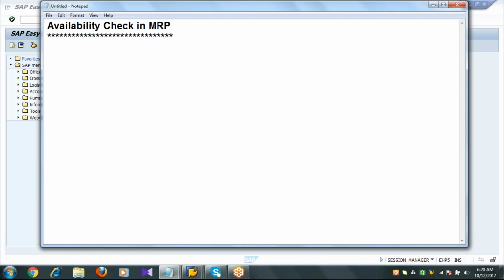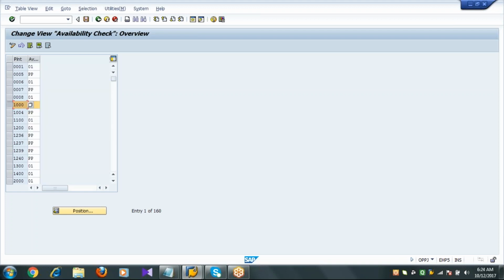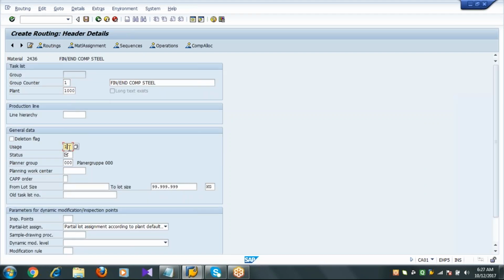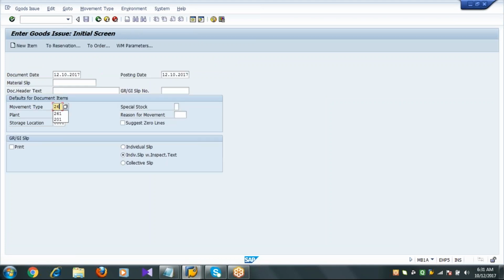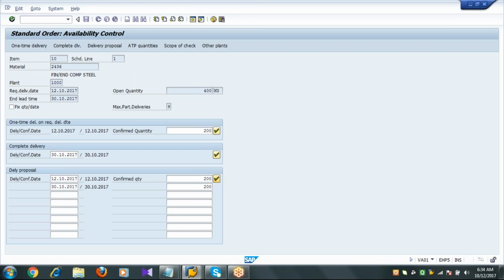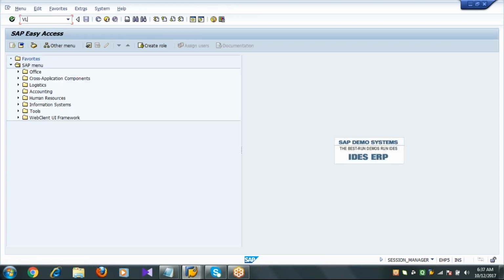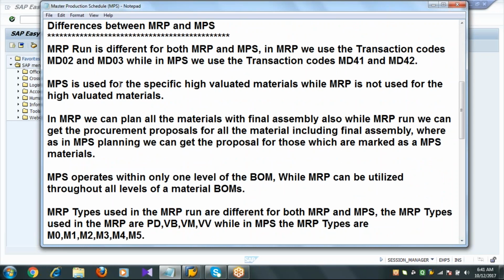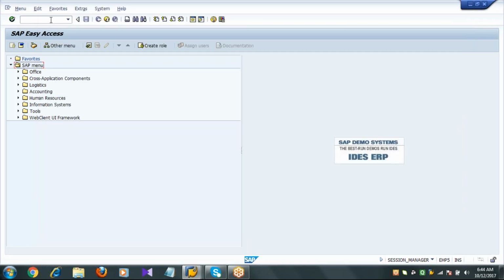Availability Check-in MRP and Introduction to MPS | SAP PP Training | MRP and MPS Overview | Uplatz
| In this SAP PP tutorial by Uplatz, you will be introduced to MRP and MPS functions in SAP PP module and their uses. MRP is used for multi-level planning while MPS is used for critical level or single level planning.

MRP (Material Requirements Planning) and MPS (Master Production Scheduling) are two important processes in SAP PP (Production Planning) that help in managing the production process.

MRP is a planning process that is used to ensure that the required materials are available for production. The MRP process takes into account the demand for finished products and calculates the quantity and timing of the materials required to fulfill the demand. MRP in SAP PP helps in managing the inventory levels and ensuring that the required materials are available when needed.

MPS, on the other hand, is a planning process that is used to determine the production schedule. MPS takes into account the production capacity, demand for finished products, and the availability of materials to determine the production schedule. MPS in SAP PP helps in ensuring that the production process is optimized and that the required products are delivered on time.

In SAP PP, MRP and MPS are closely integrated to ensure that the production process is planned and executed efficiently. The following are the steps involved in MRP and MPS in SAP PP:

1. MRP Run: The MRP run is executed to determine the materials that are required for production.
2. Planned Orders: Planned orders are created based on the MRP run, which specifies the quantity and timing of materials required.
3. Capacity Planning: Capacity planning is performed to determine the production capacity and identify any bottlenecks in the production process.
4. MPS Run: The MPS run is executed to determine the production schedule based on the capacity available and the demand for finished products.
5. Production Orders: Production orders are created based on the MPS run, which specifies the quantity and timing of finished products to be produced.

Overall, MRP and MPS in SAP PP help in ensuring that the production process is planned and executed efficiently, which helps in improving productivity and reducing costs.